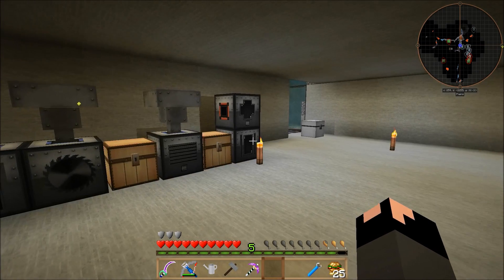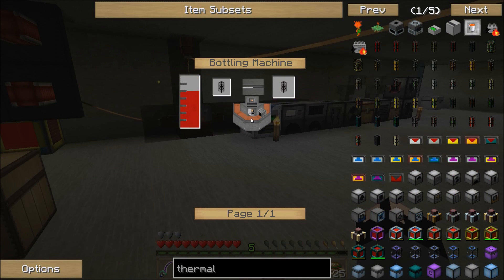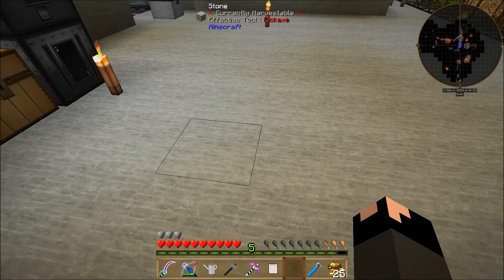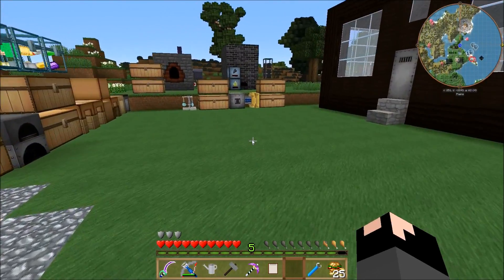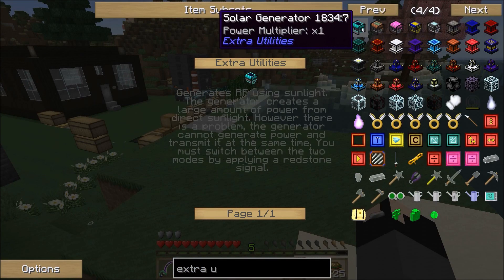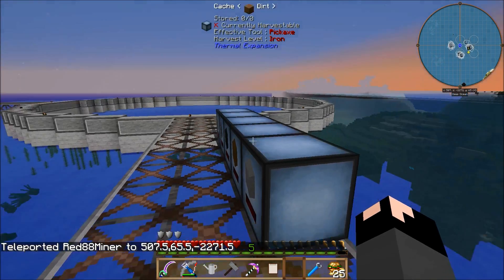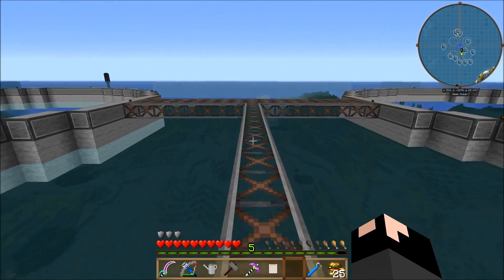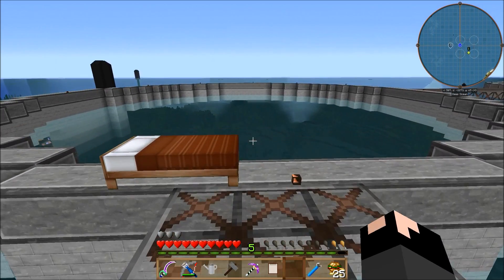Channel Update Week Of 12-18 Of June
I tell you what's coming up for my channel. I hope you are informed